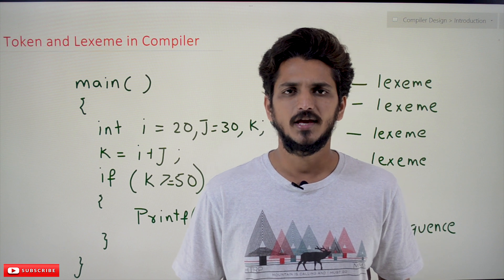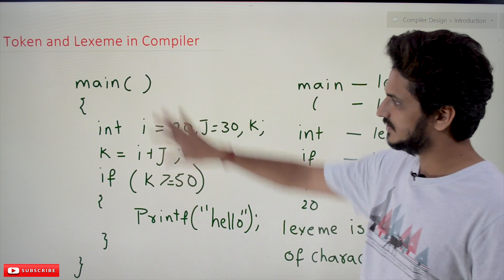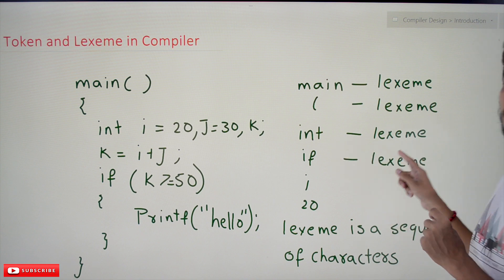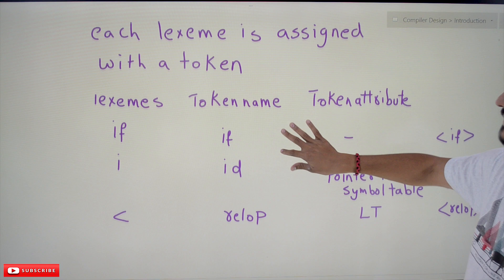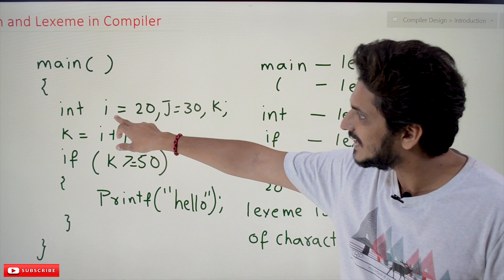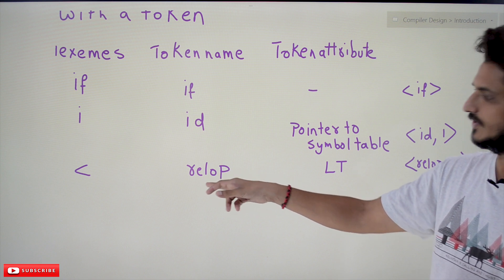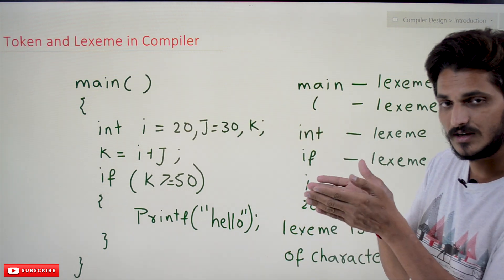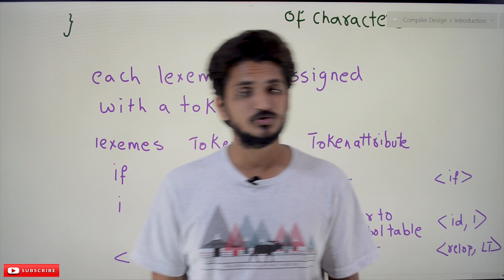Token and Lexeme in Compiler || Lesson 7 || Compiler Design || Learning Monkey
Token and Lexeme in Compiler
In this class, We discussed Token and Lexeme in Compiler.
The reader should have prior knowledge of lexical analysis. Click Here.
The below example program is given as input to the lexical analysis phase.
The lexical analysis phase will separate main as a word.
Main – lexeme.
Next, it will separate ‘(‘ from the source code.
‘(‘ is a lexeme.
Similarly, all the symbols, keywords, and identifiers are separated.
Lexeme: is a sequence of characters.
Each lexeme is assigned with a token.
For example: if the lexeme is ‘if.’ The lexeme ‘if’ is a keyword, and this lexeme has a token name and attribute.
The below table shows the lexeme and taken table.
For keywords, we do not have any token attributes.
we give if token for if lexeme.
In our program, ‘i’ is taken as a lexeme.
‘i’ is an identifier. The pointer to the symbol table is the attribute.
We give the token id, 1 for identifier ‘i’.
The identifier details are placed in the first line of the symbol table.
Similarly, for the relational operator, less than.
We give relop, LT  token for symbol ‘. ‘
The lexical analysis phase will take the source code as input and generate tokens as output.